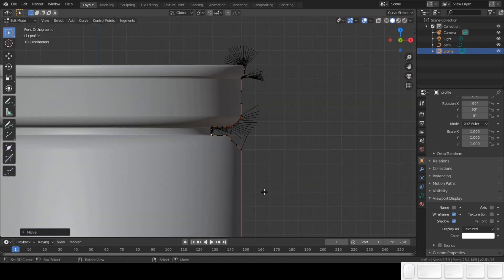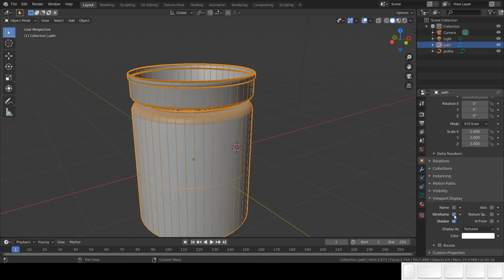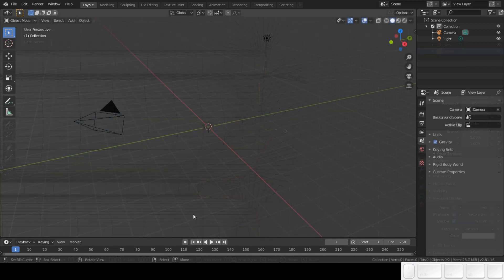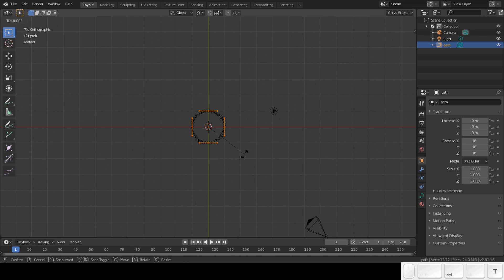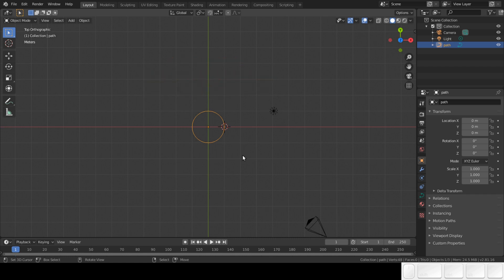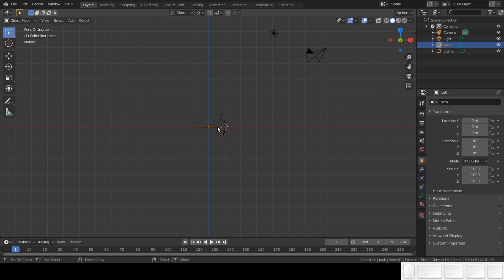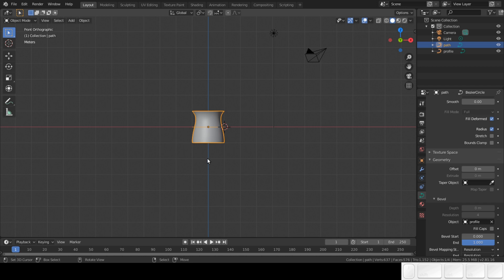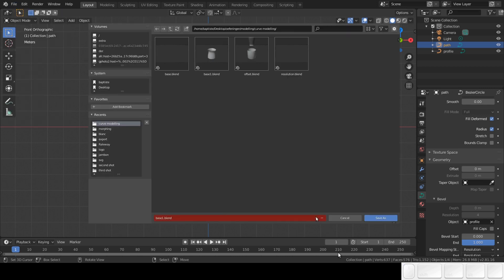Blender 2.8 / 2.81. Modelling with Curves: The Base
Hello everybody,

I've gotten lots of response on a video about modelling with curves. This is now by far the most populair video on this channel.

Since there are not so many video's on curve modelling I decided to make a small series on modelling with curves.

In this tutorial I will show you how to setup a base file to model round models in Blender. With curve modelling you can have very nice geometry with very little effort.

If you have any questions, feel free to add them in the comments.